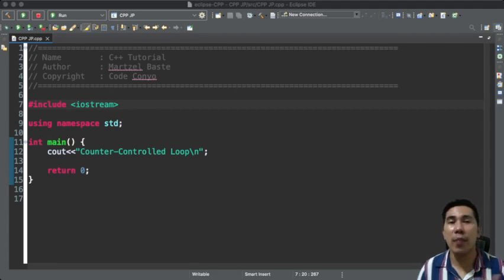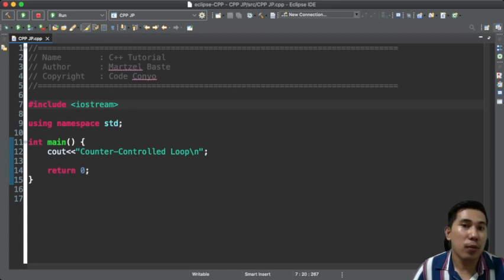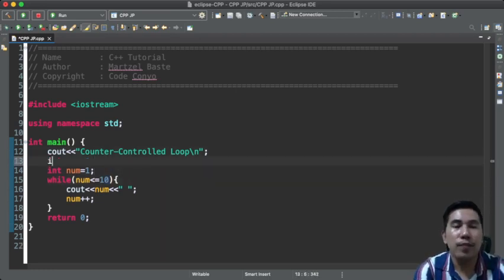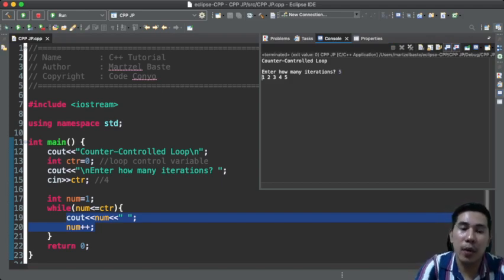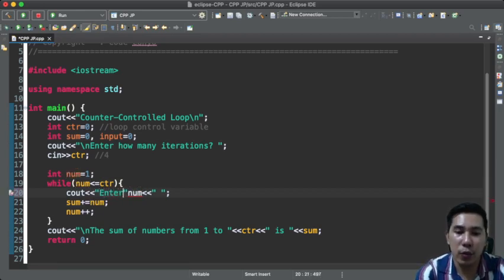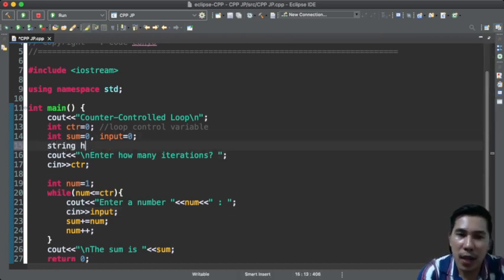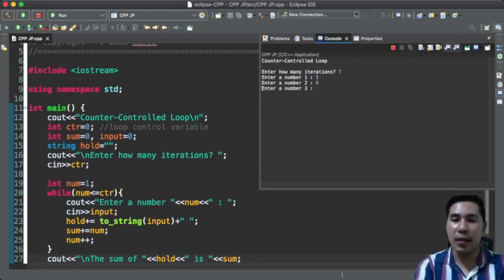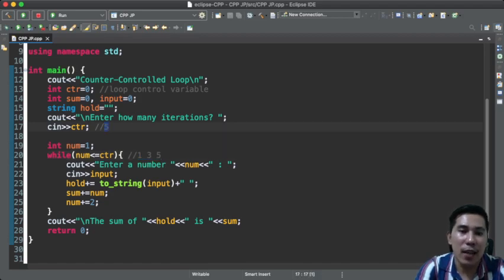Counter Controlled Loop